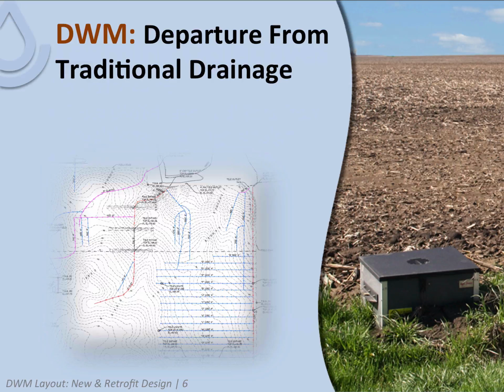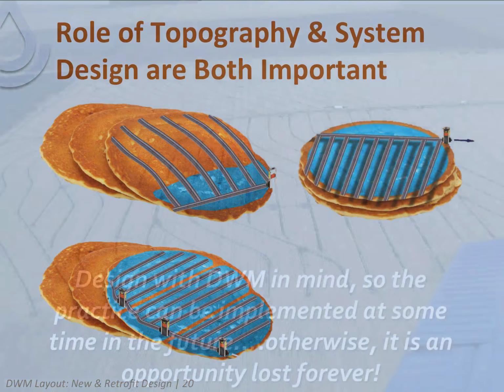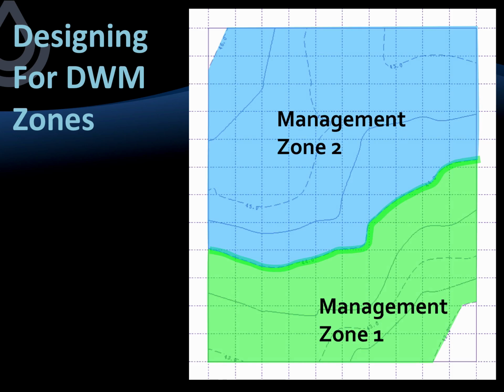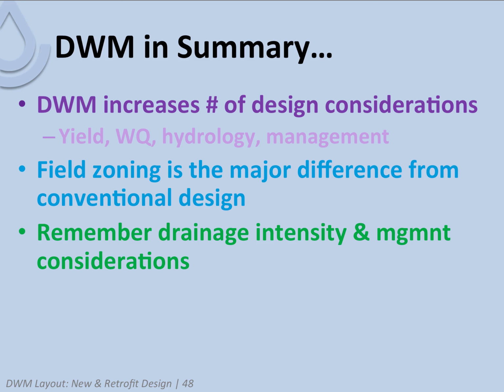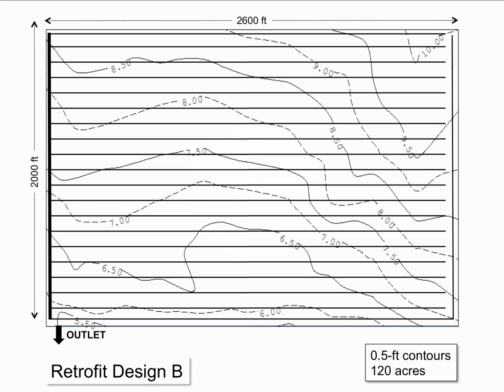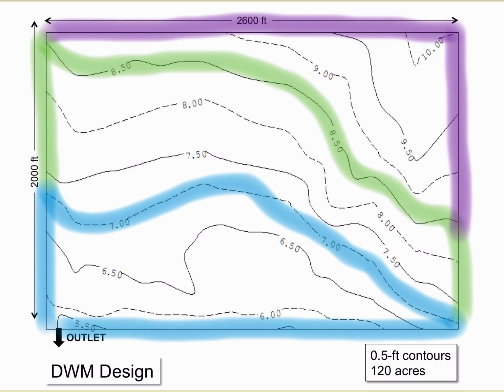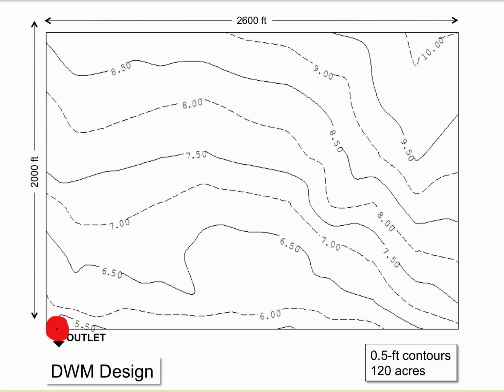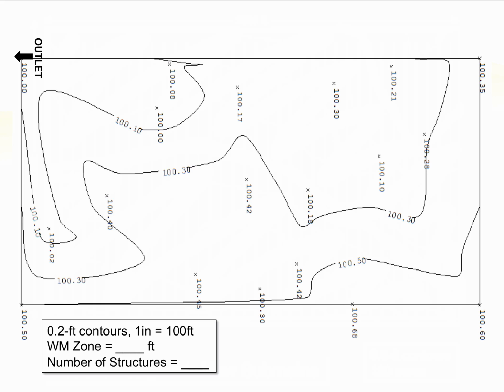DWM #6: Drainage Water Management Layouts - New and Retrofit Design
This video seminar by Gary Sands of University of Minnesota is one of a series on drainage water management developed by Extension engineers at land-grant universities across the Midwest in collaboration with USDA-Natural Resources Conservation Service in 2014.  for the full list.